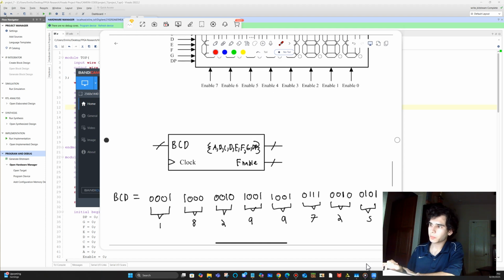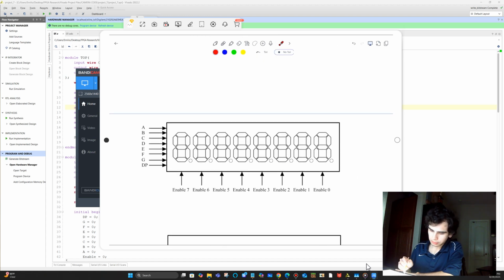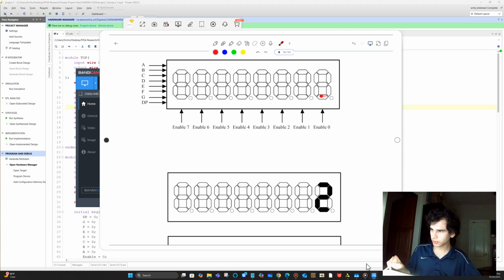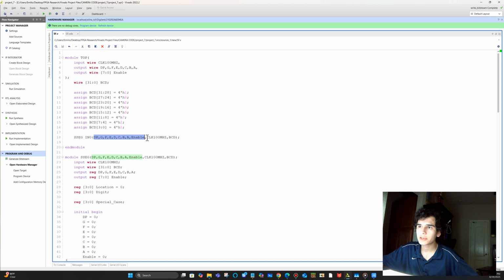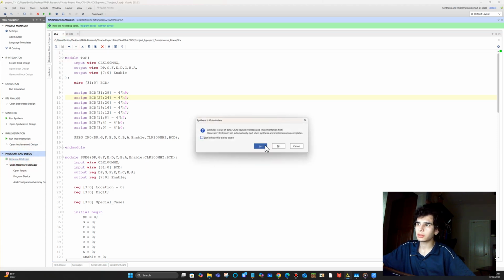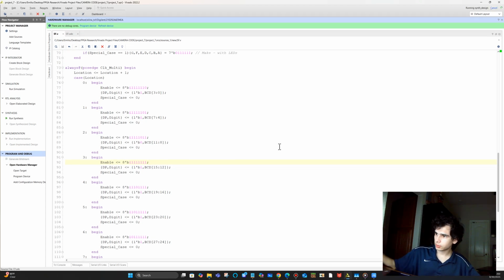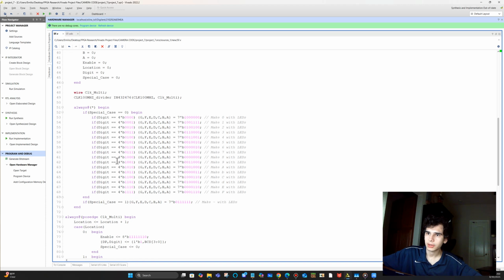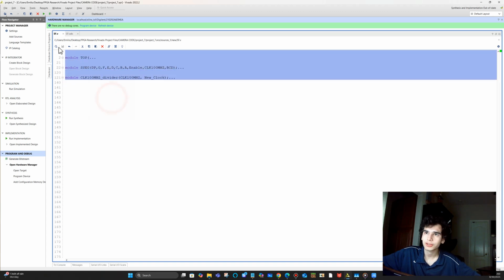Artix-7 FPGA: Seven Segment Display Controller in Verilog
In this project, we design a Verilog controller for a seven-segment display, implemented on an Artix-7 FPGA. The module abstracts the low-level hardware details by allowing you to feed in a hexadecimal value, which it automatically converts into the correct seven-segment signals. The design methodology and implementation steps are also explained in detail.

📗Introductory Book Physical Copy
📘Advanced Book Physical Copy

0:00 Intro
1:30 Seven Segment Wiring
5:00 How to use and adapt the module